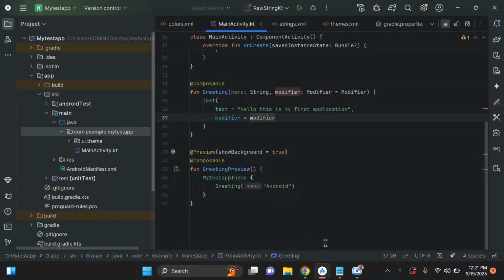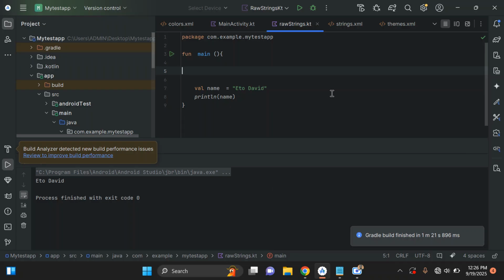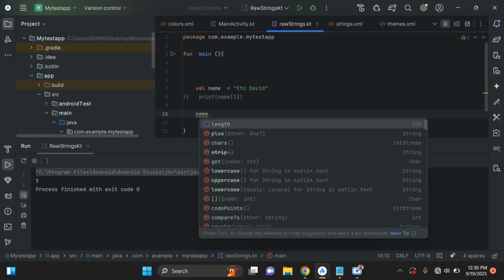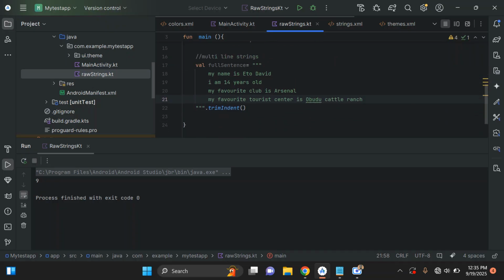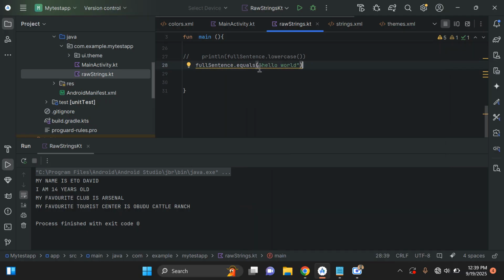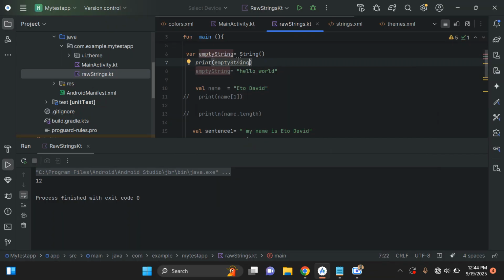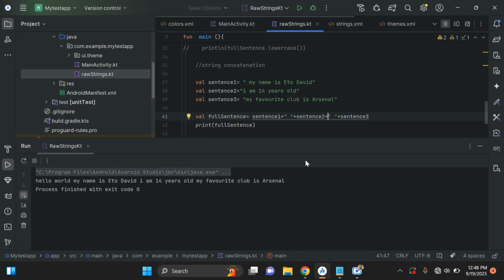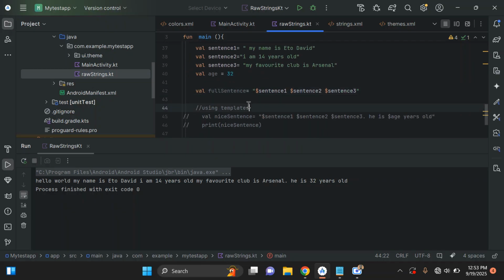[Beginner #5] Android Basics: Working with strings in kotlin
In this tutorial, we’ll explore Strings in Kotlin — one of the most used data types for handling text. Whether you’re displaying messages, working with user input, or formatting data, Strings are everywhere in Kotlin development.

You’ll learn:
✅ How to create and use Strings in Kotlin
✅ String properties like .length
✅ Common String functions (toUpperCase(), toLowerCase(), trim(), substring(), etc.)
✅ String templates and interpolation ("Hello, $name")
✅ Multiline Strings with triple quotes """
✅ Combining Strings with concatenation

By the end of this video, you’ll be confident working with text in your Kotlin projects 🚀.

💡 Support & Questions
I reply to every question within 24 hours to help you get back on track.